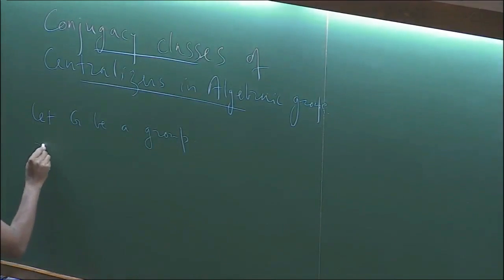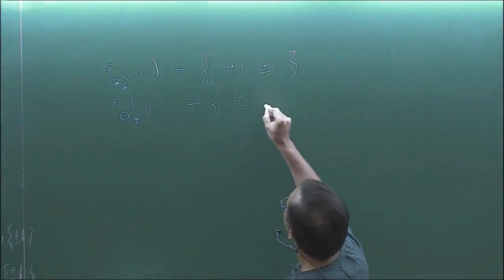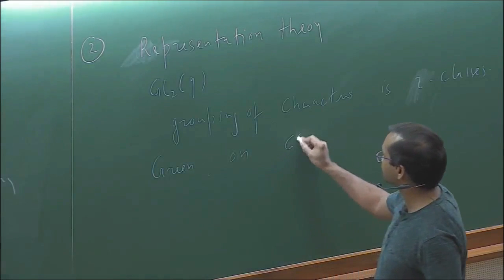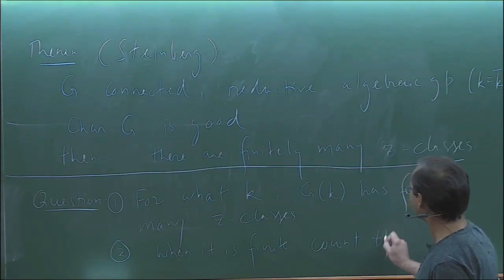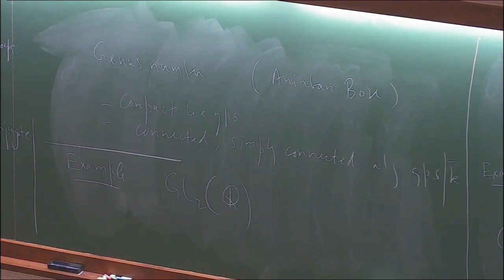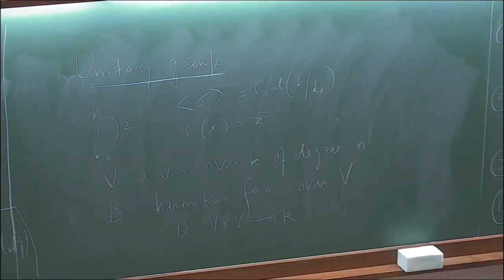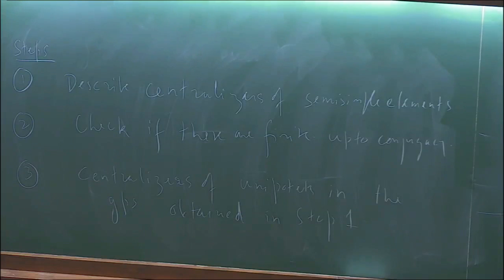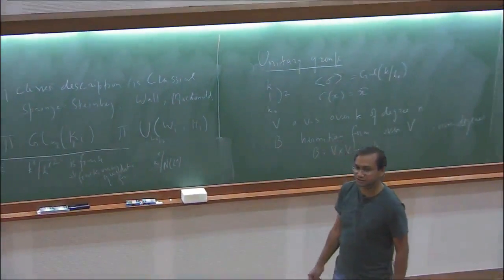Conjugacy classes of centralizers in algebraic groups by Anupam K Singh